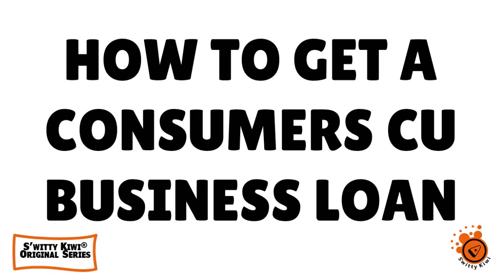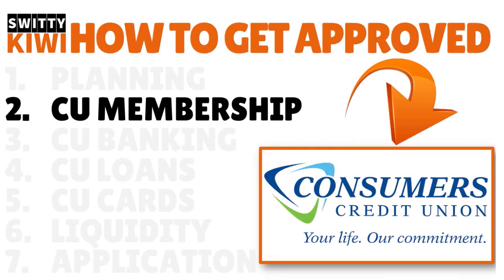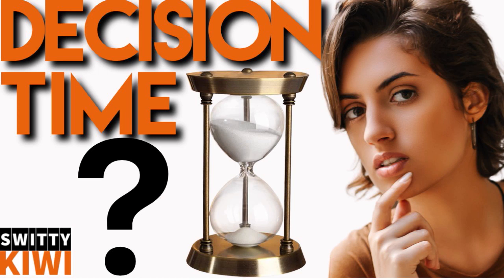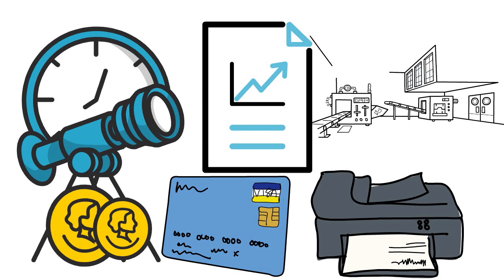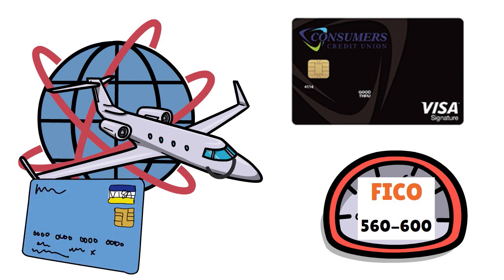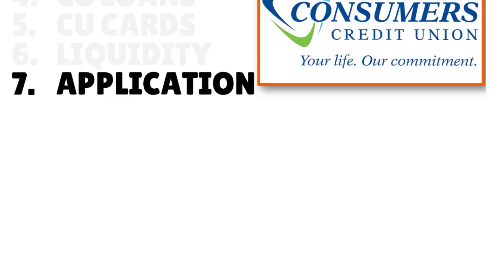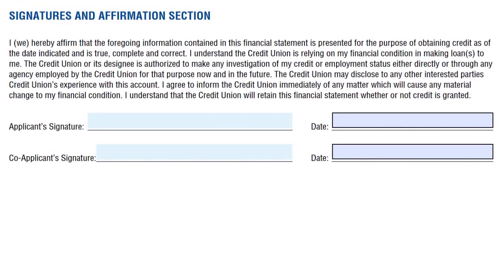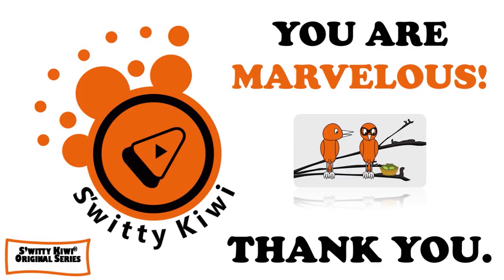CONSUMERS CREDIT UNION BUSINESS LOAN: How to Get a LARGE AMOUNT With Bad/Fair Credit🔶CREDIT S2•E365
CONSUMERS CREDIT UNION BUSINESS LOAN: How to Get Approved for a LARGE AMOUNT With Bad or Fair Credit. Need a Consumers Credit Union business loan real fast? Watch & learn.
(Psst... we really ❤️ LIKES, and we also APPRECIATE our VIEWERS very, very, very much 🤗.)
🙋GOT QUESTIONS ON THIS TOPIC OR OTHER DEBT-RELATED MATTERS? WE'VE GOT ALL THE ANSWERS YOU NEED. WE CAN HELP YOU TODAY.
Given how "crazy" 2020 was (Covid-19, economic crisis, unemployment, etc.), we’ve set up a FREE DEBT MANAGEMENT CLINIC to help millions of Americans and businesses manage their debt and understand what it takes to quickly pay down debt and increase their credit scores.
📆OFFER VALID YEAR-LONG. OUR DEBT EXPERTS ARE READY TO HELP. 17 CPAs, 7 personal-finance specialists, 28 certified financial planners, 3 mortgage underwriters and 10 debt settlement lawyers will answer all relevant questions in a timely manner, including those related to:
- CREDIT CARDS FOR INDIVIDUALS AND BUSINESSES
- PERSONAL LOANS AND LINES OF CREDIT
- BUSINESS LOANS AND LINES OF CREDIT
- MORTGAGES
- SUSTAINABLE CREDIT SCORE IMPROVEMENT TECHNIQUES
▬▬▬▬▬▬▬▬▬▬▬▬ஜ۩۞۩ஜ▬▬▬▬▬▬▬▬▬▬▬▬▬